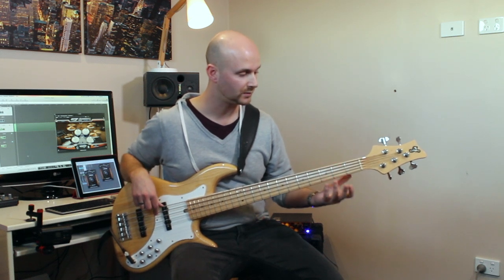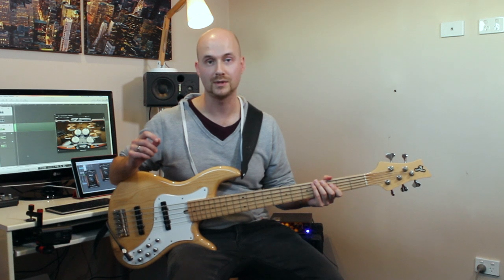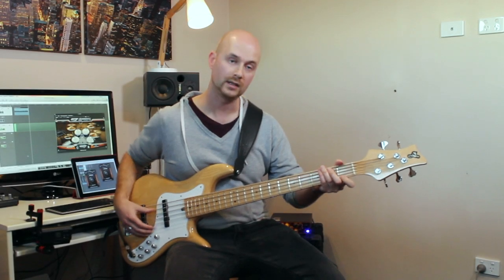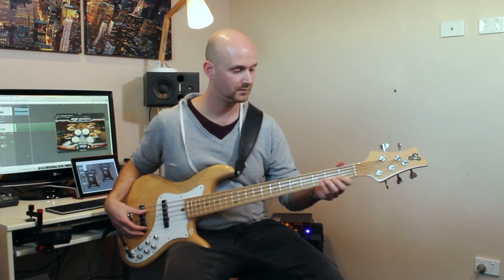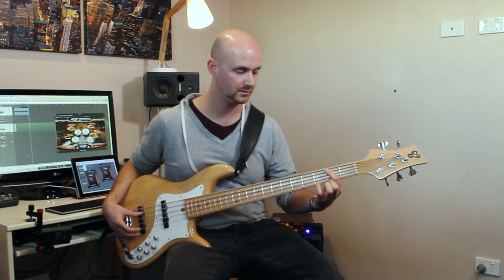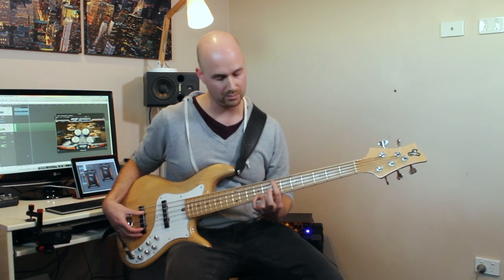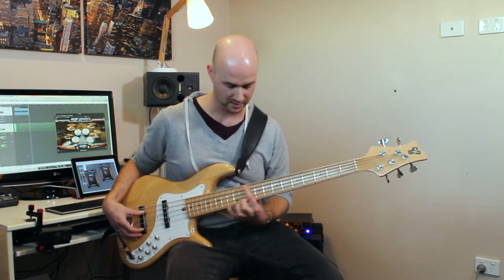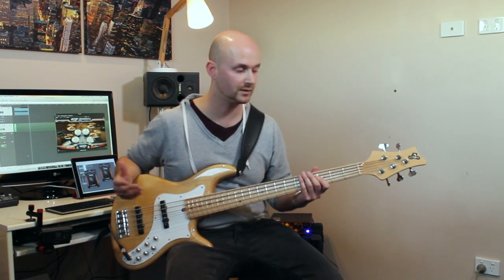7th Chord Harmonisation of The Major Scale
Master the major scale! This is a MUST know exercise for solidifying your knowledge of diatonic harmony. It also doubles as a killer warmup exercise :)
For the PDF, more info and videos check out: